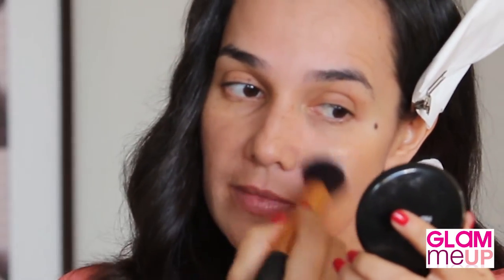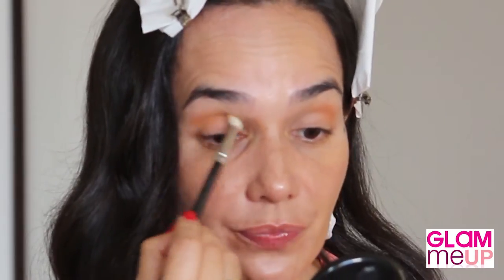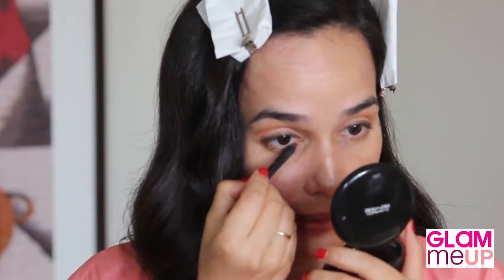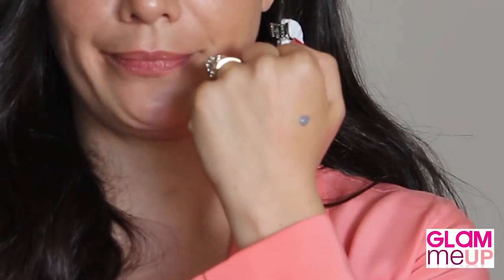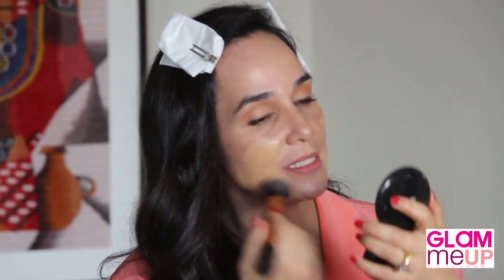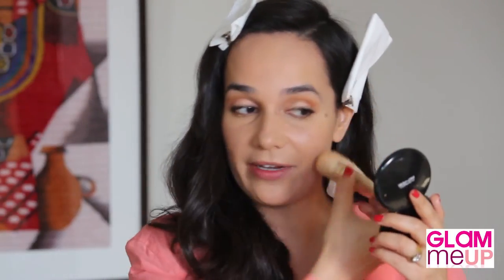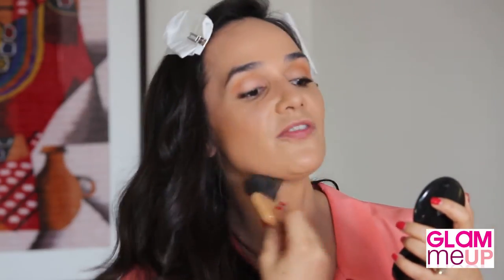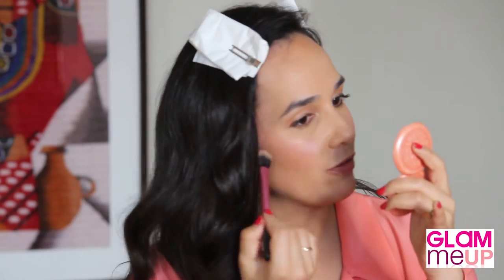How-to: Spring Carnival Makeup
Glams welcome to Part 2 of our Spring Carnival look.

When it comes to make-up at the races, nothing is more important than appearing fresh and beautiful. So, in today’s tutorial I’m going to show you how to do a glamorous, long-wearing luminous look, that will see you through hours of drinking sparkling in heels during the light of day. And of course, just as vital as well applied make-up: the all important touch-up. I’m going to highlight a couple of key products for the clutch. Enjoy!

Products used:

Laurier Mercier Radiance Primer

Nars Sheer Glow Foundation in Barcelona

Tom Ford Traceless Foundation Stick in Sable

Nars Skin Smoothing Face Prep (Glams, it appears this product is being discontinued in Australia. Totally devs! Try online or the new addition to the Nars primer range – it is supposed to be amaze.)

M.A.C Paint Pot in Perky

Melli Cosmetics Eyeliner in Mythology

The Makeup Studio Eye-Shadow in Champagne

L’Oreal Super Liner Perfect Slim Liquid

L’Oreal False Wings Mascara

L’Oreal Super Liner Brow Artist Shaper in Brunette

M.A.C Mineralzed Skin Finish in Give Me Sun

Stila Crème Blush in Jerberer

Hourglass Lip Oil

Tom Ford Lipstick in Coral

The Real Technique Synthetic Brushes